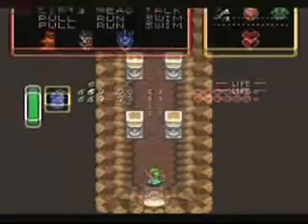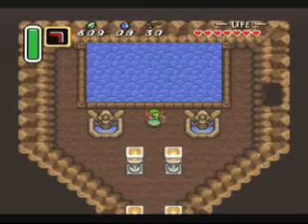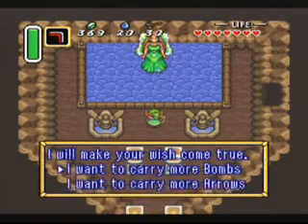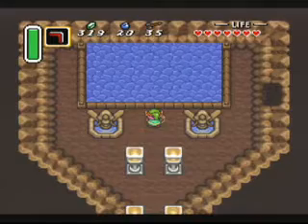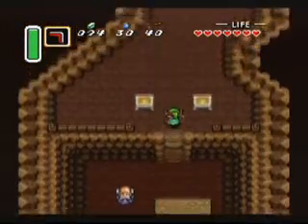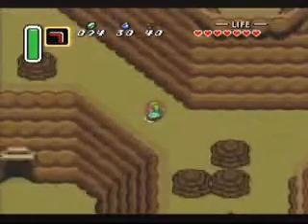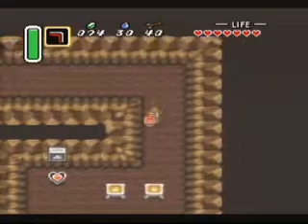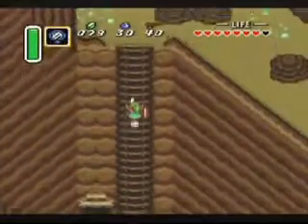Zelda (SNES) Part 5.2 - vidfaqs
this is part 5.2 of my walkthrough for The Legend of Zelda: A Link to the Past